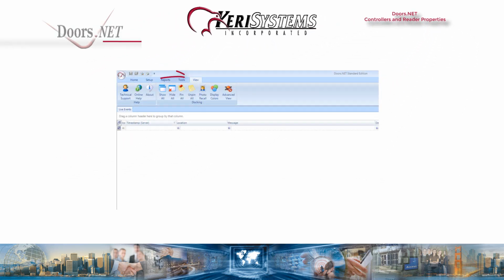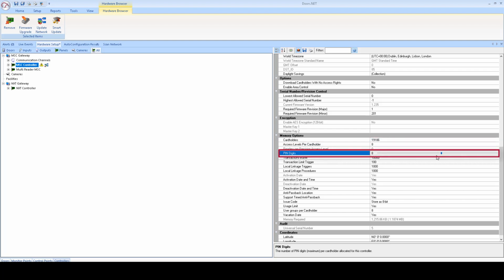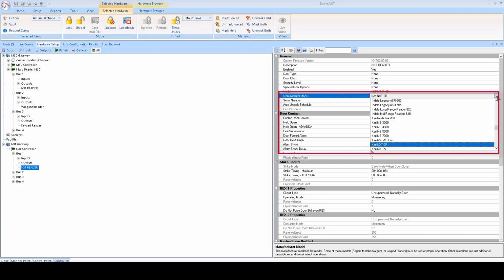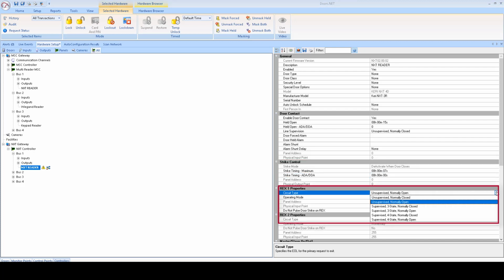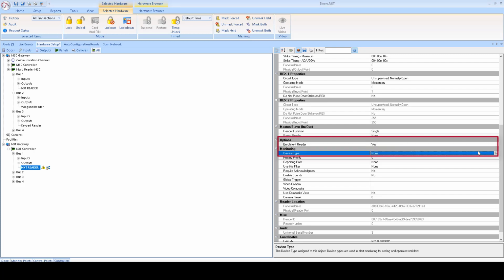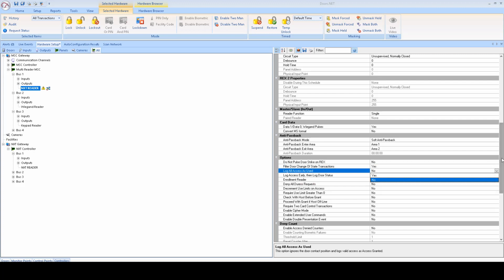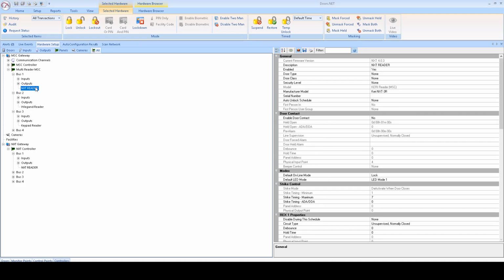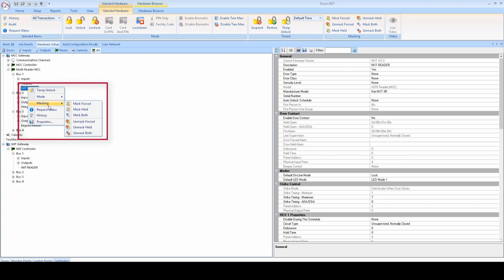NXT Std/MSC Controller and Reader Properties